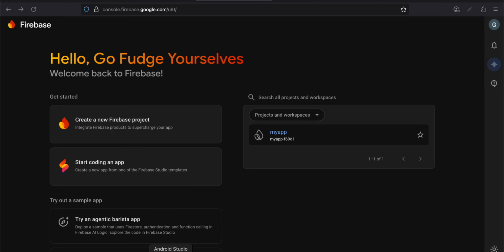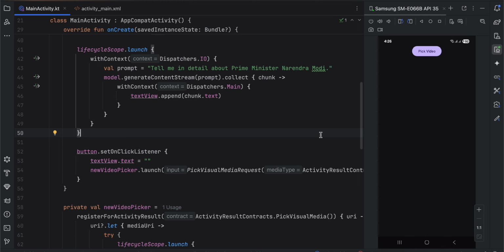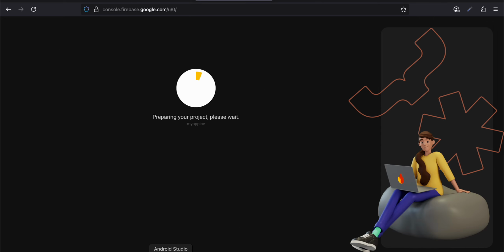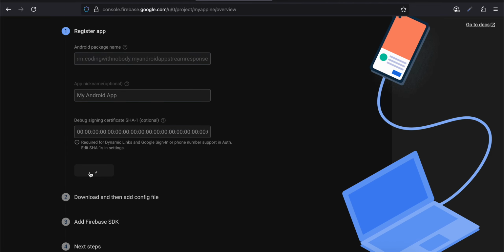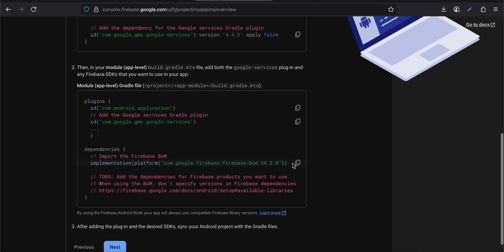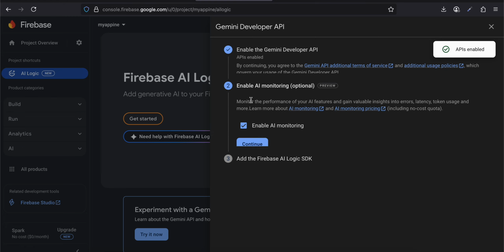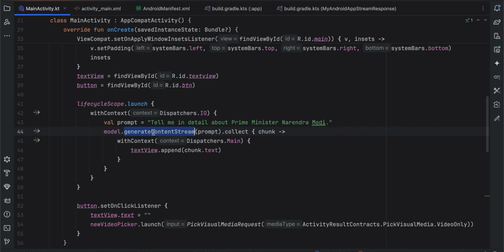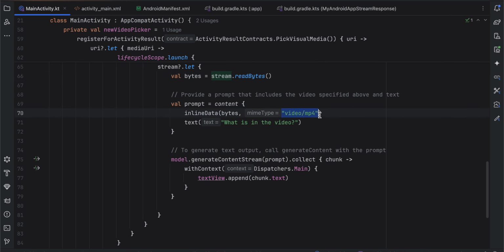How to Stream Responses in Native Android app using Firebase AI Logic + Gemini